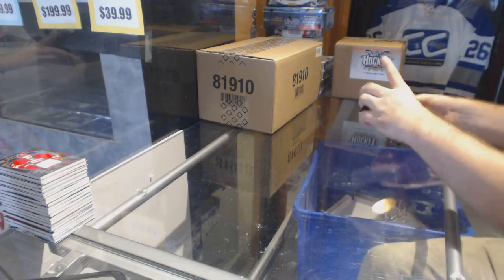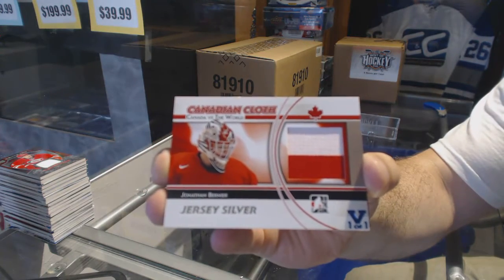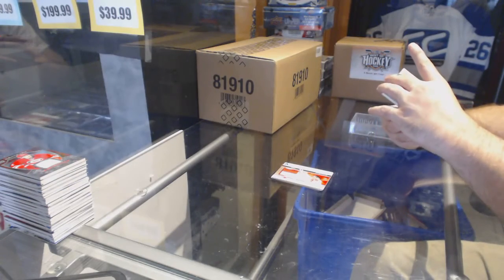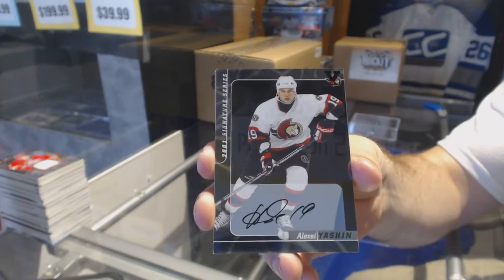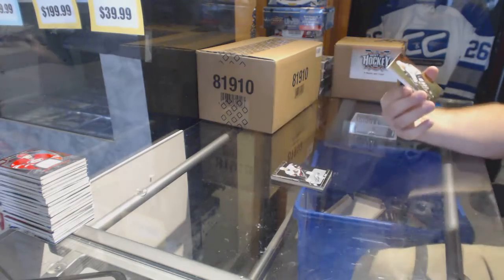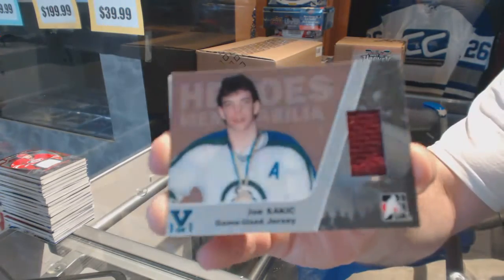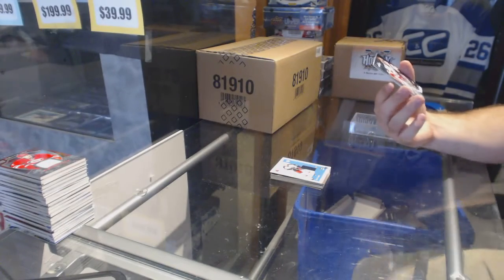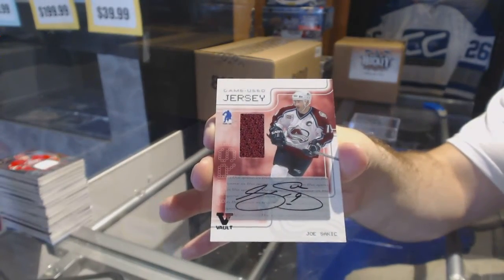K-Wurx's 15-16 ITG Final Vault Hockey Box Break